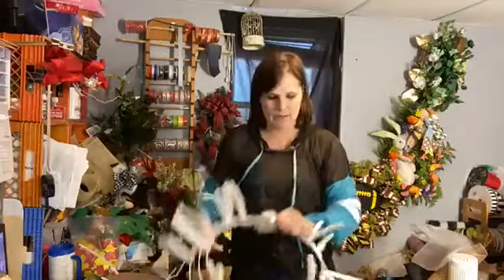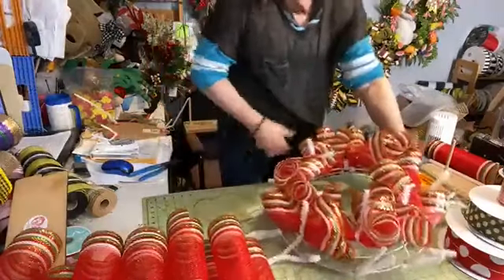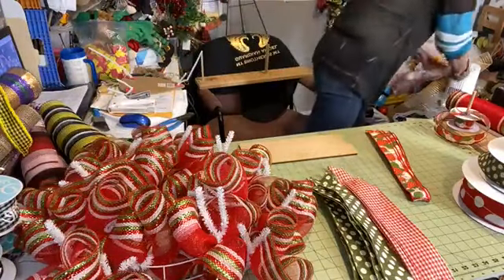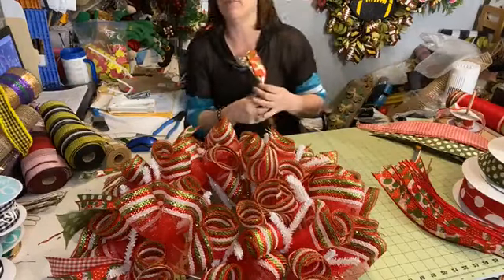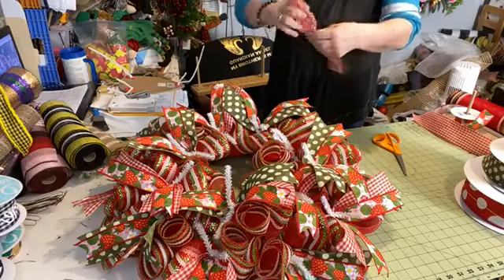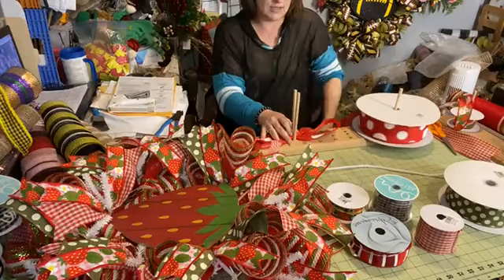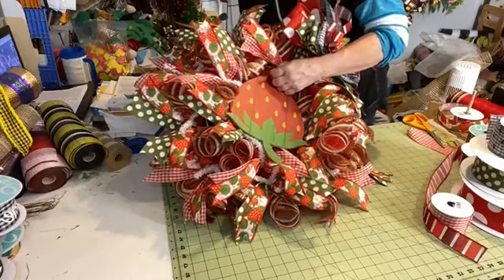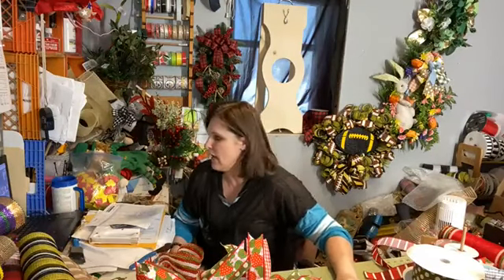How to make a mesh wreath , How to make a wreath with a sign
In this video I will show you how to make a mesh wreath with ribbon tails , a sign and a bow .
below is the list of materials you will need . You can find them at barbscountrycreation.com  while supplies last. Thank you so much for viewing my video . I truly appreciate you all .
Materials :
2 rolls of 10" mesh
1 roll ribbon
1 roll of ribbon
1 roll of ribbon
1 roll of ribbon
1 roll of ribbon
1 roll of ribbon
1 frame

The mesh is cut in 25" length
The ribbon tails are cut to 14" long and dove tailed
The bow is 12" in width .